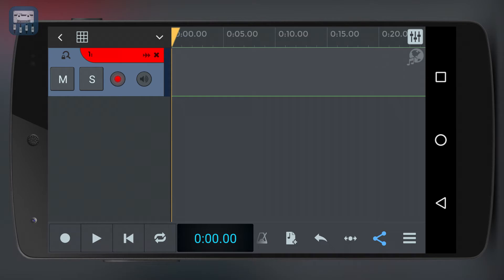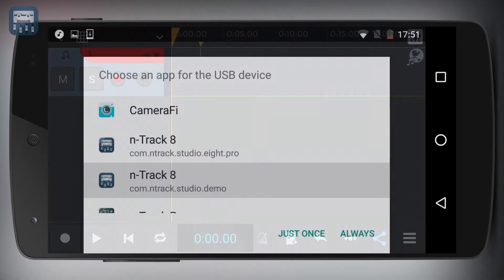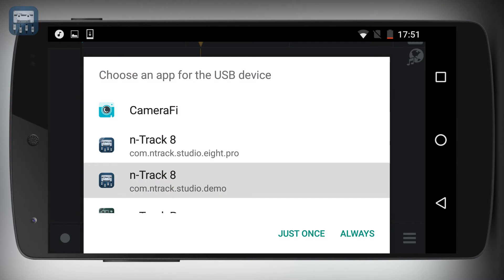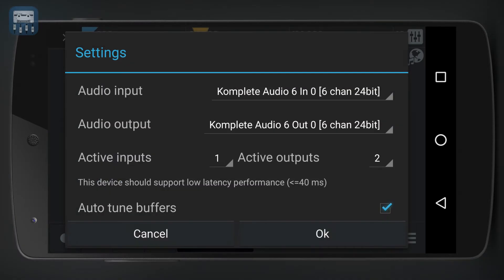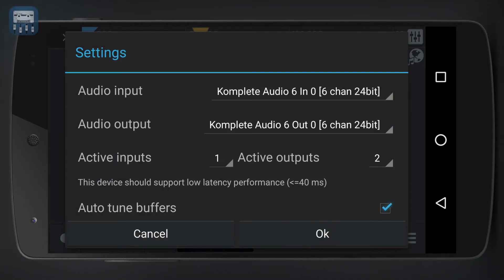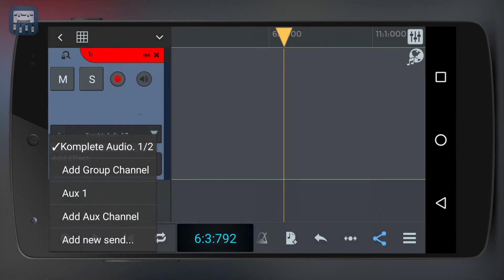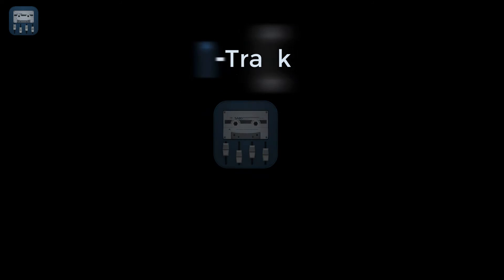Connecting your external sound card || n-Track Studio Android Tutorial Series (Intermediate)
Learn how to connect an external audio interface to the n-Track Studio app for iPhone and iPad. We'll have a look at how immediate it is to just plug in the sound card and let n-Track recognize it.